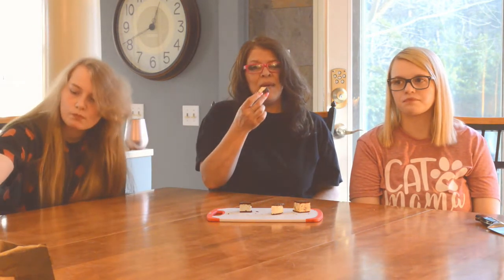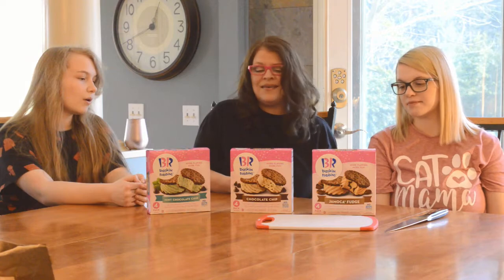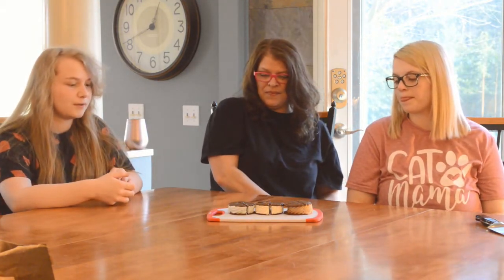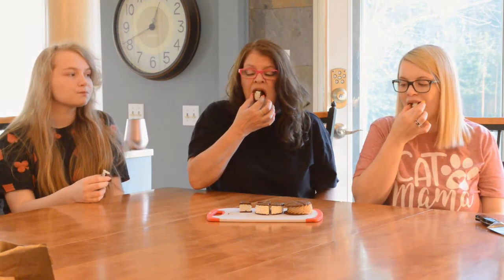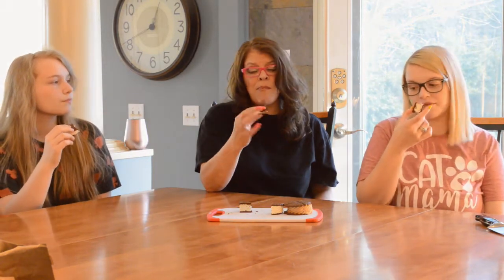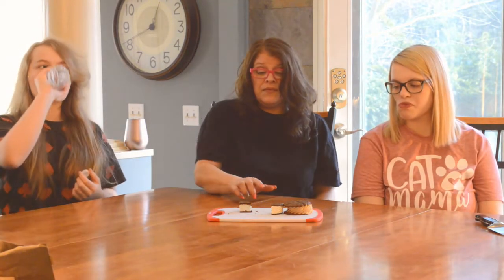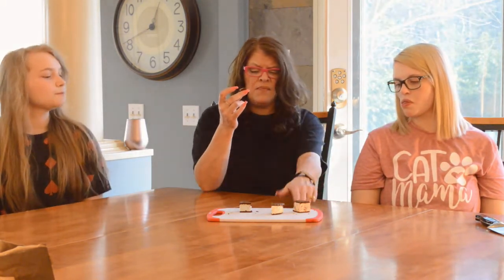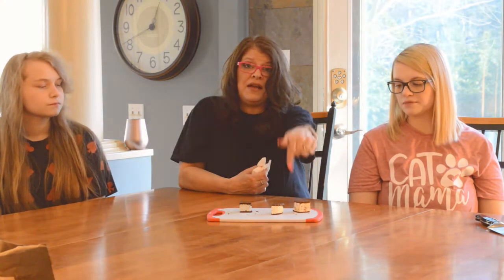ThimbleHooks Munchies: Baskin & Robbins Ice Cream Sandwiches Tasting!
Ciao friends!  It really helps the channel, and I could use the caffeine, so thanks!  ThimbleHooks Munchies: Baskin & Robbins Ice Cream Sandwiches Tasting!

Today we try 3 different flavors of Baskin & Robbins Ice Cream Sandwiches.
Although we have rarely had ice cream that disappointed us, we had a clear favorite.

Come take a look. ! ThimbleHooks - "The hardest working crocheter on YouTube"